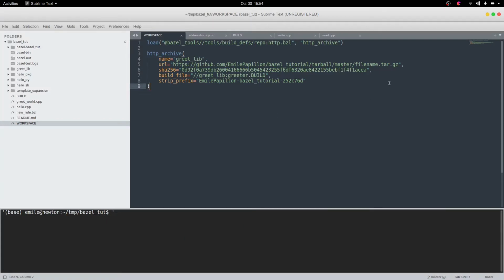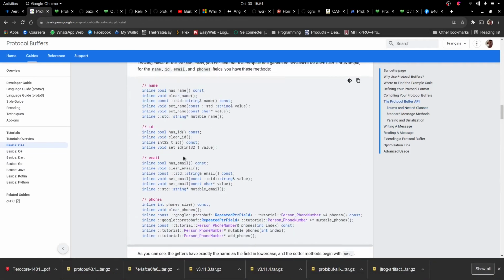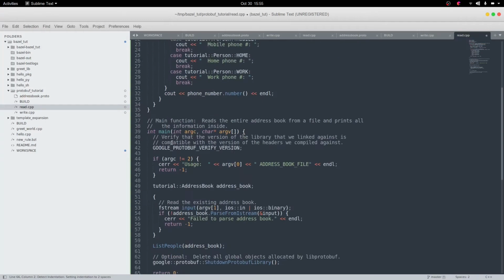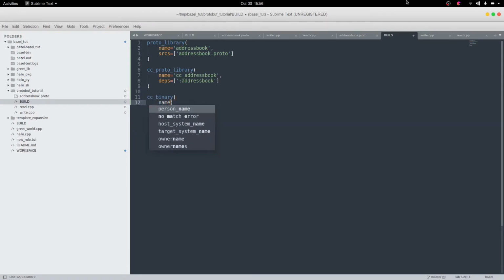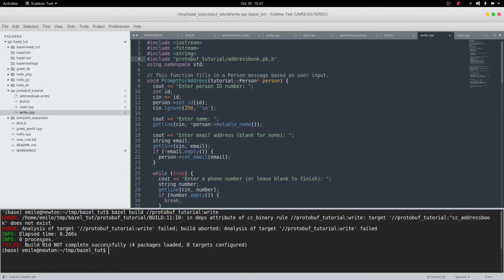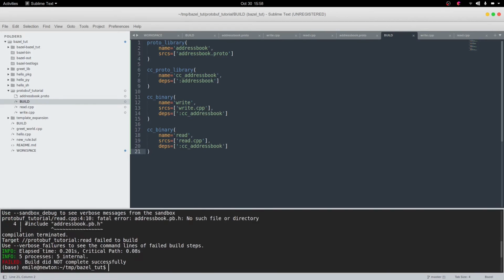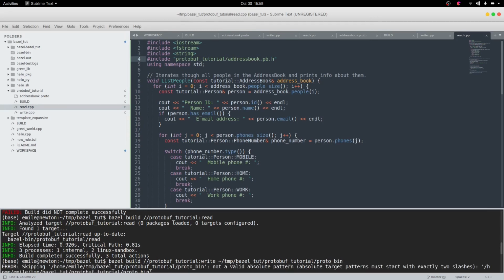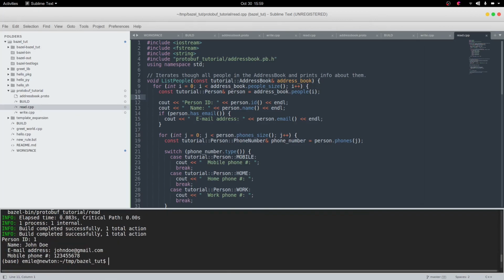Using Protobuf in Bazel Projects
SHA256 sum: 9b4ee22c250fe31b16f1a24d61467e40780a3fbb9b91c3b65be2a376ed913a1a

(Other versions will also work as long as it's greater than 3.13 (with Bazel 4.0.0 or more recent)